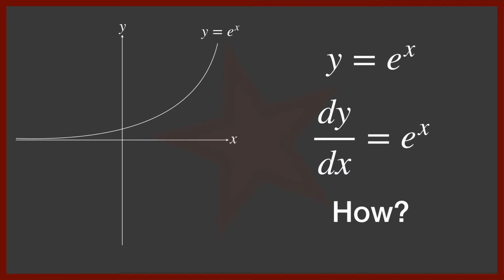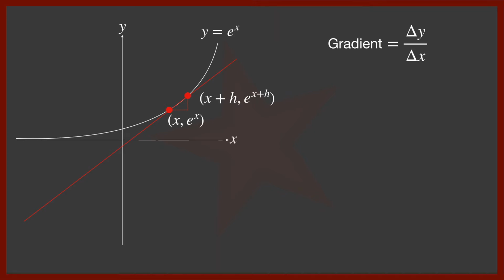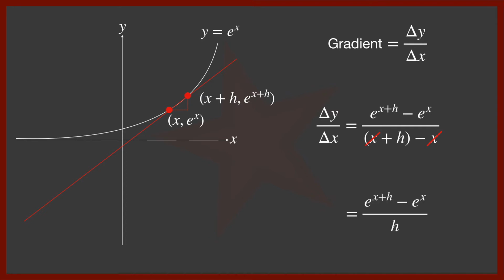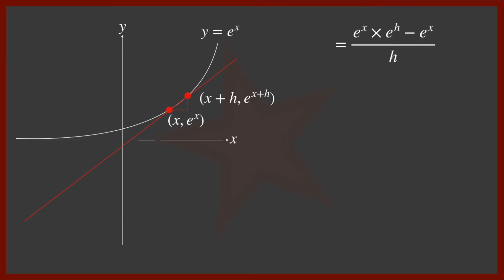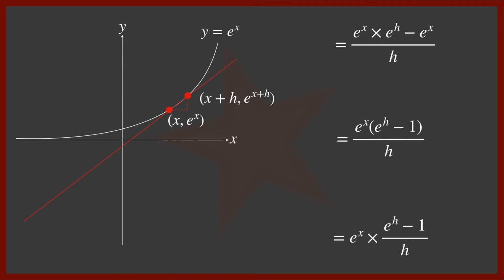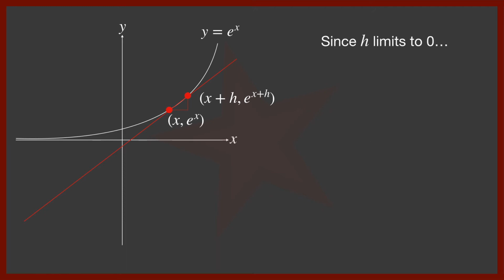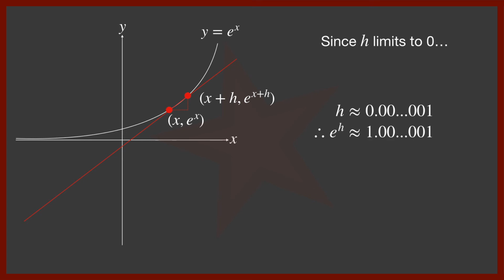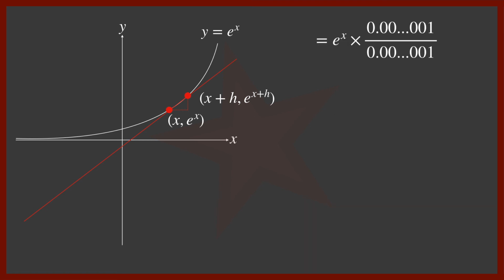A Simple Proof for the Derivative of e^x - (3B1B SOME Submission)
A very simple proof for the derivative of e^x. You will need knowledge of the gradient and a few laws of indices.